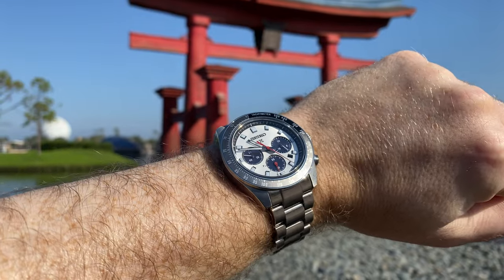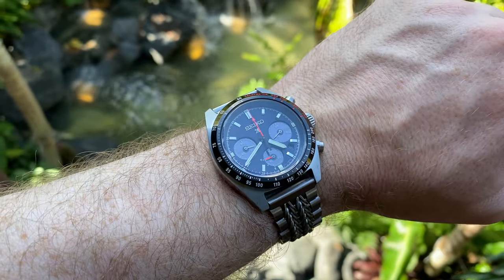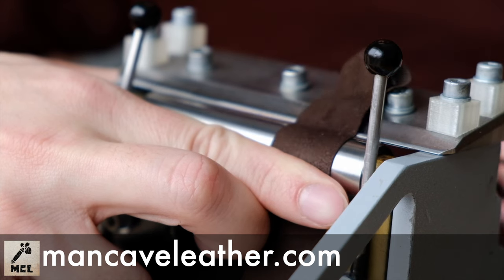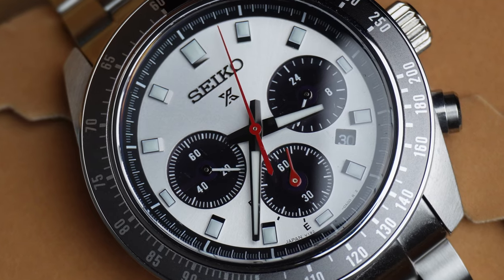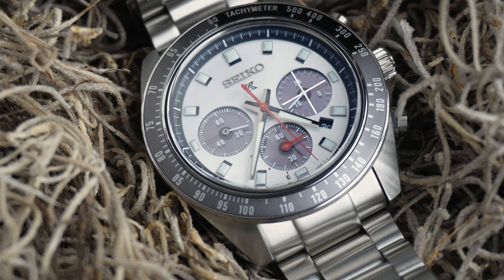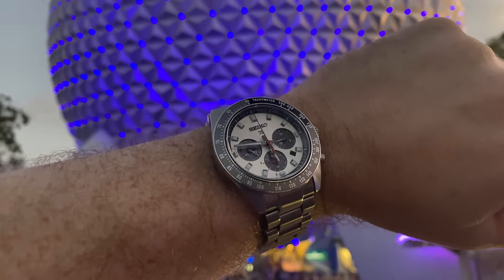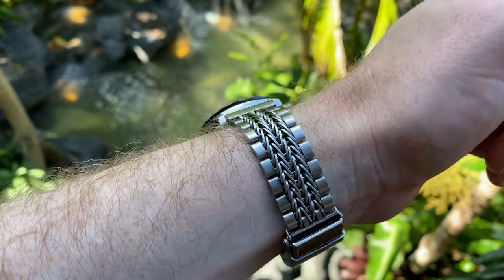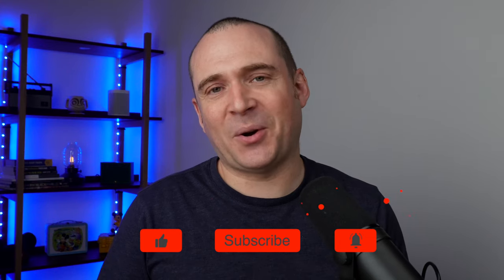Seiko Speedtimer SSC911 - Good.. Just Got Better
Looking for a high quality Chronograph that won't break the bank? Look no further than the Seiko Speedtimer SSC911P1! This watch is perfect for anyone who wants a durable and reliable timepiece that won't break the bank.

The Seiko Speedtimer SSC911P1 is a quality watch that is sure to impress. It features a quartz movement and a durable stainless steel case. You'll love the sleek design and the intuitive operation of this watch. Whether you're looking for a watch for everyday use or for a special occasion, the Seiko Speedtimer SSC911P1 is the perfect choice!

Seiko SSC911 Prospex SPEEDTIMER is a worthy successor to last years speedtimers the Seiko SSC813P1, SSC815P1, SSC817P1 and SSC819P1. The new versions are now SSC911P1, SSC913P1, SSC915P1